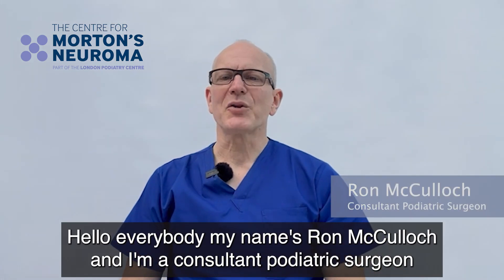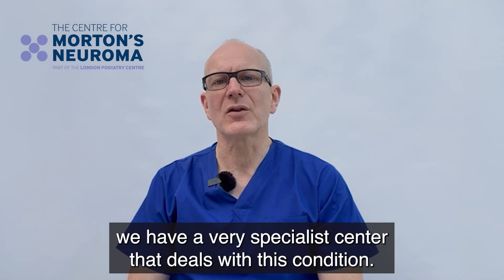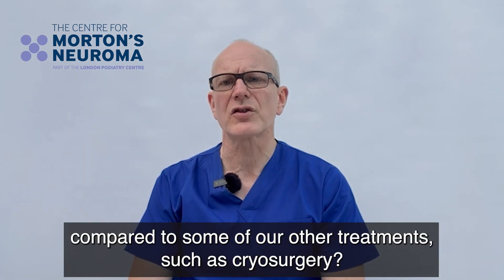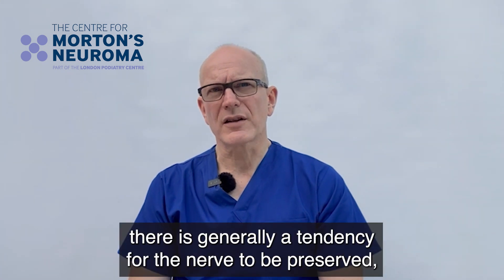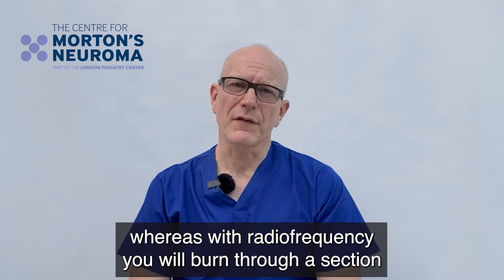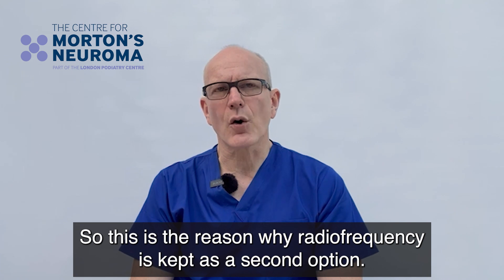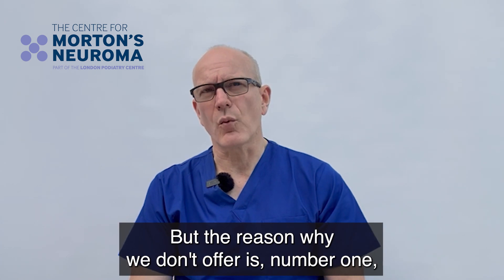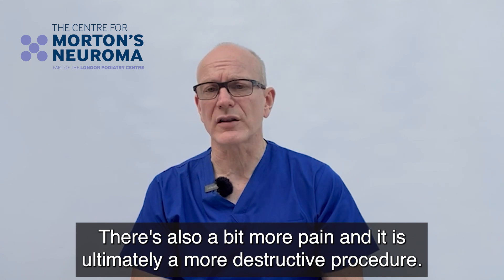ablative radiofrequency for Morton's neuroma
Our approach using ablative radiofrequency,